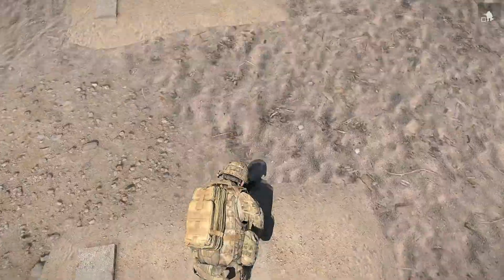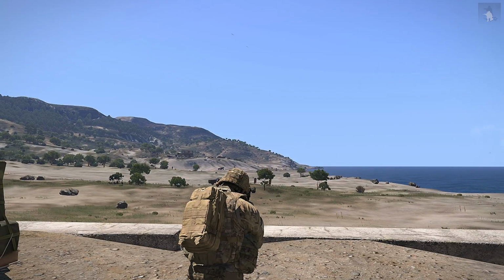Scope Reflections in ArmA 3